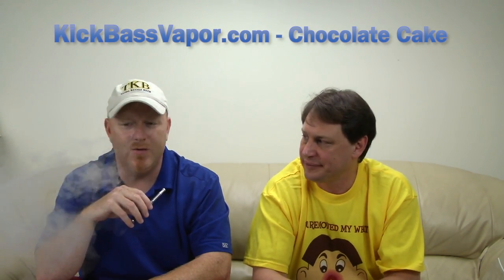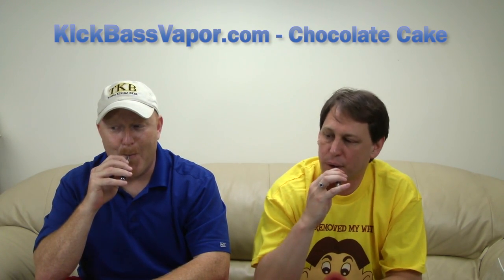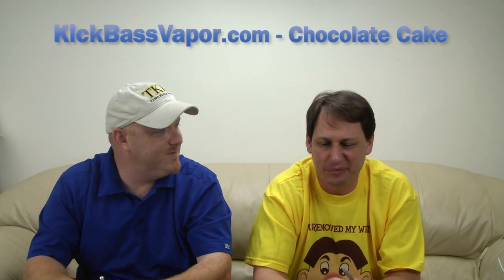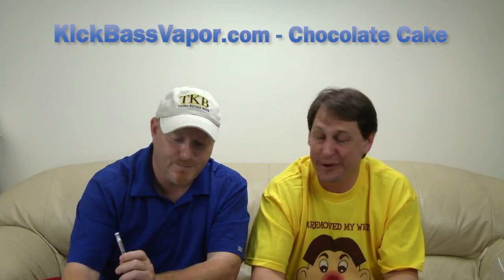Juice Review - Chocolate Cake - Kick Bass Vapor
All tasting is done on eGo's with LR and SR 510 atomizers for consistency and commonality. Both of us like Adjustable Power, but to keep things simple we decided to do testing with eGo's.

Juice Tasted: Chocolate Cake (x flavor)
Vendor: Kick Bass Vapor

Scores (Dan/Clay): 1-5 (1 low, 5 high)
Juice Specifics: VG/PG 60/40 -- 12MG
Flavor/Taste:  4 / 4
Vapor:  4 / 4
Throat Hit:  1 / 1